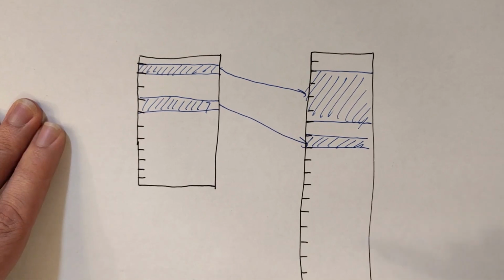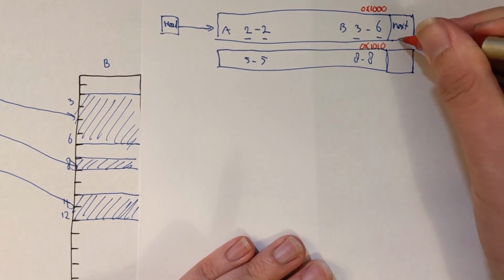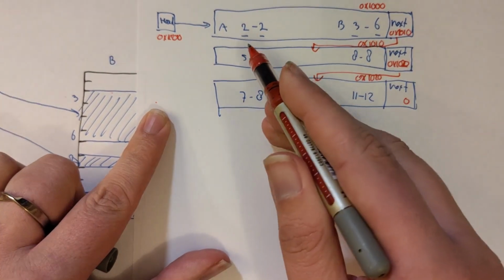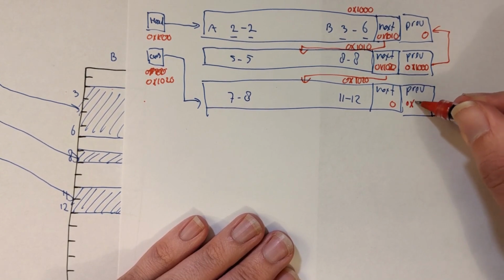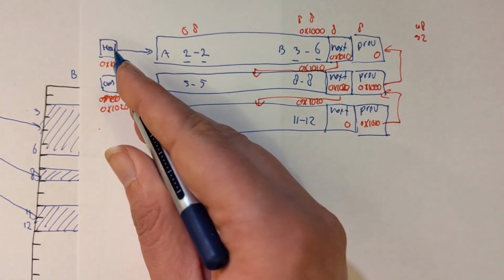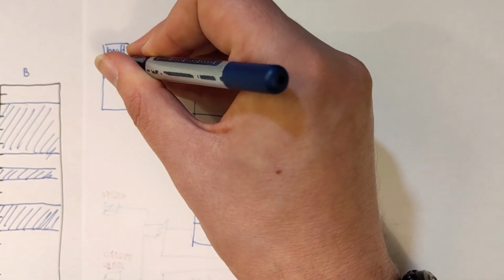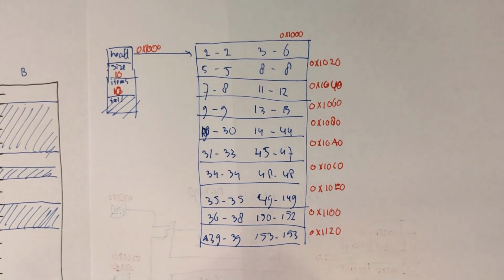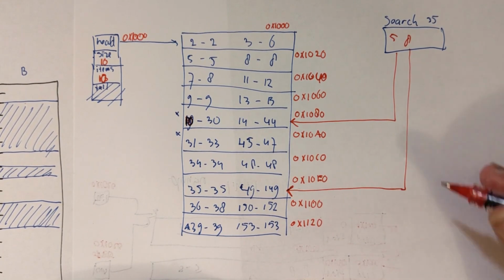09. Linked Lists and Vectors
In this video, I will explain how Linked Lists and Vectors work. Two data structures used by Xdebug. We are not writing any code in this video, but instead I explain the concepts.

00:00 Double Linked Lists
11:14 Vectors
17:57 Conclusion